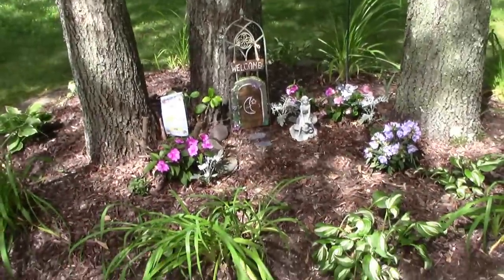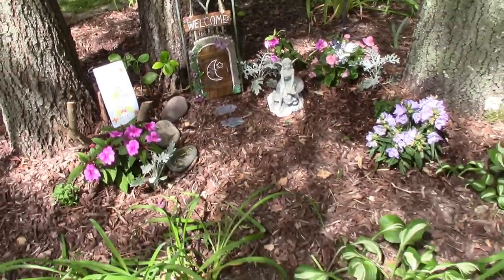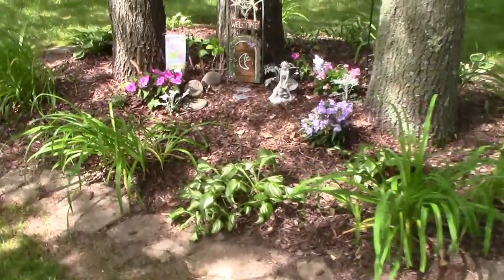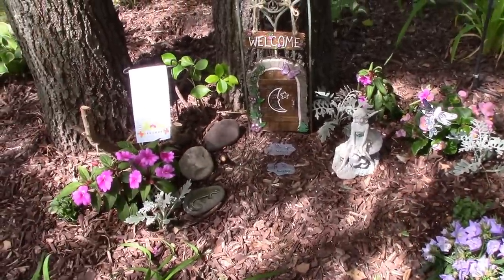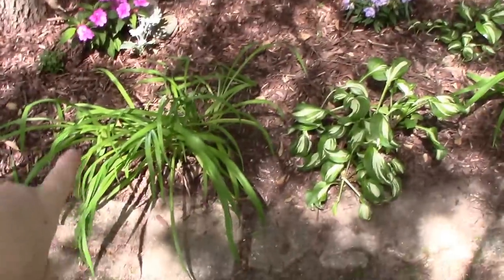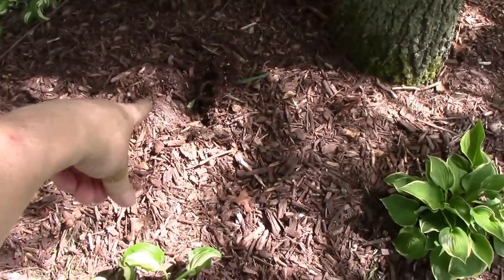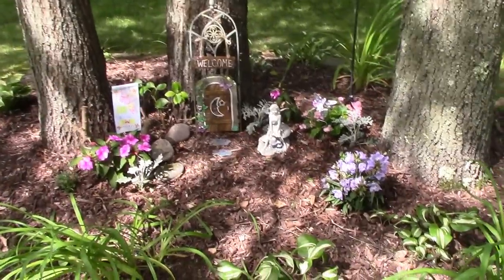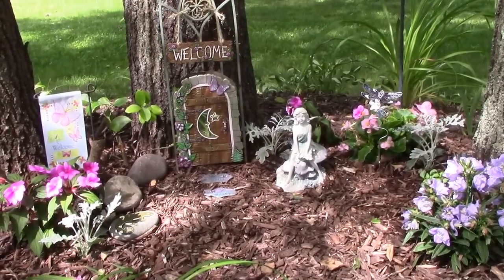Fairy garden share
I moved the one I shared out front to the back and I like it much better. TFW, Sara